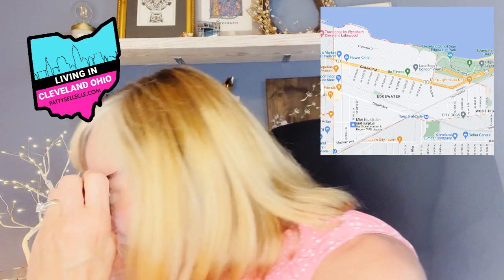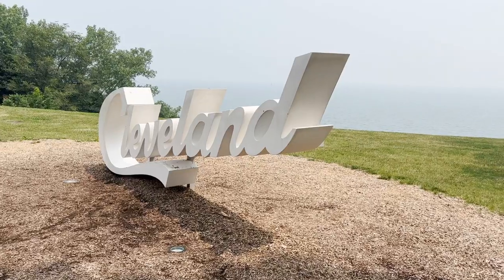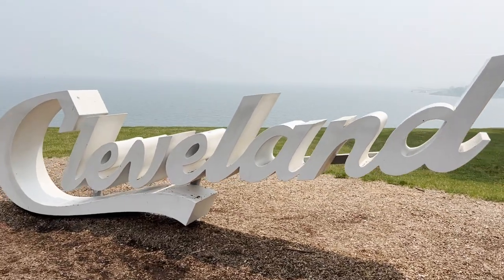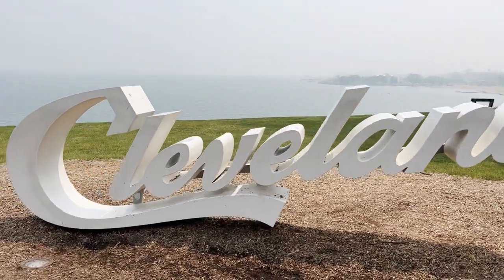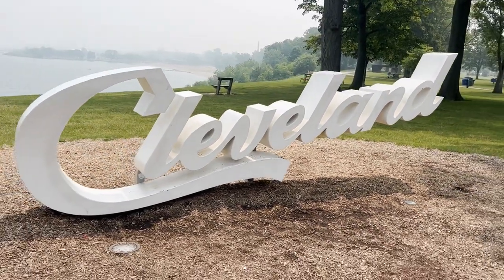CHECK OUT THIS BEAUTIFUL CLEVELAND NEIGHBORHOOD | EDGEWATER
Nestled along the shores of Lake Erie between Lakewood and downtown, the Edgewater neighborhood is home to about 6000 people. Gorgeous, stately homes align Edgewater Drive and Lake Rd. A very walkable neighborhood with shopping, restaurants and nightlife. A five minute drive on the Shoreway takes you right into downtown Cleveland. The best part of this neighborhood is it's location right next to Edgewater Park. You won't want to miss this video!

I get lots of calls from people looking to move to Cleveland or to invest in Cleveland real estate and I LOVE it! I am passionate about this town that I was born and raised in.  Honestly, call/text me day or night and heck yeah, even on the weekends...I can make your transition to Cleveland easier!

Reach out Days/Nights/Weekends, whenever you want, I never stop working for you!